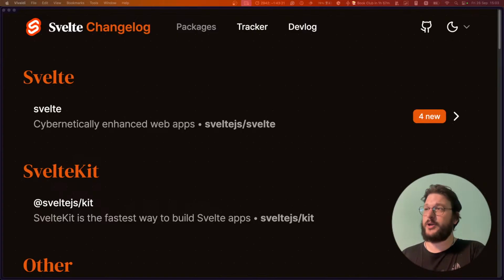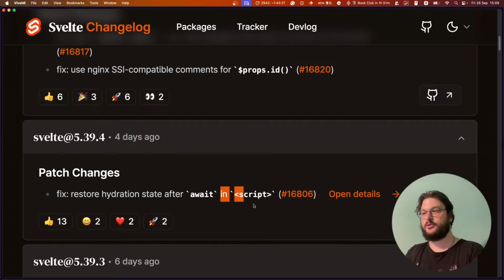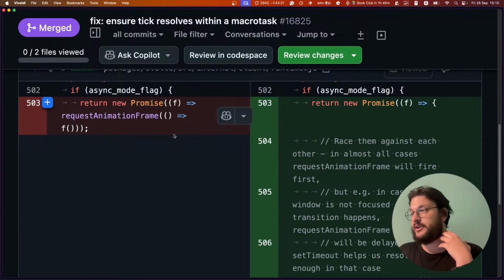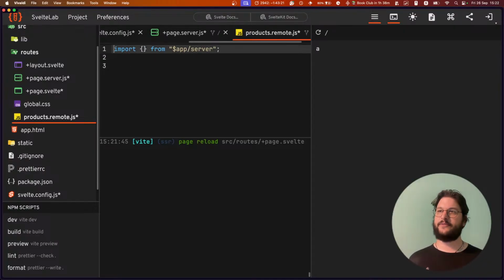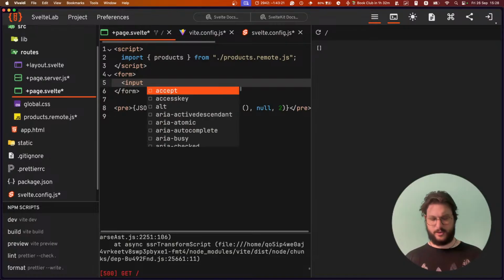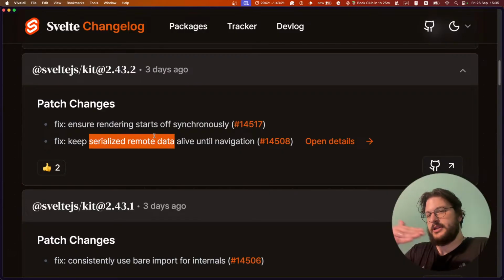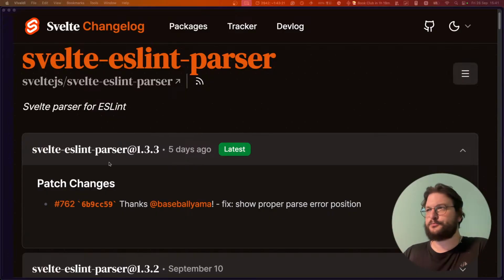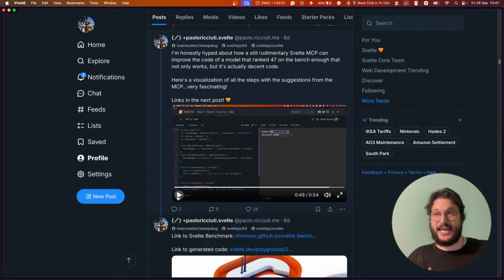This Week in Svelte, Ep. 118 — Changelog